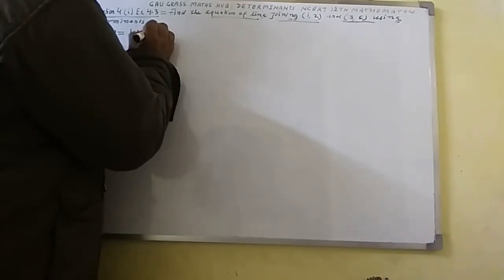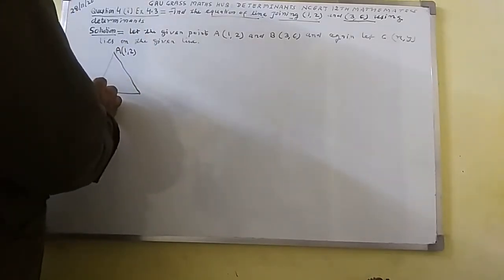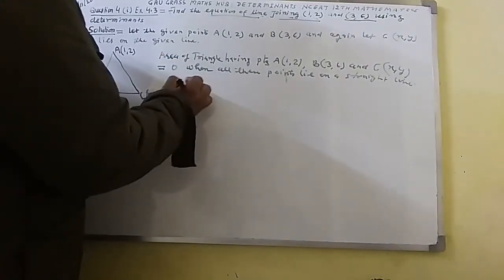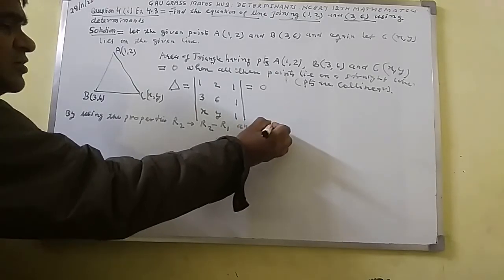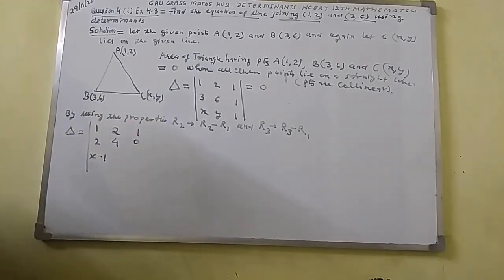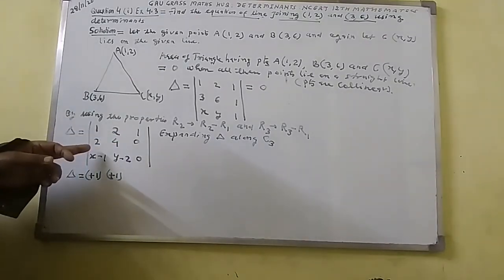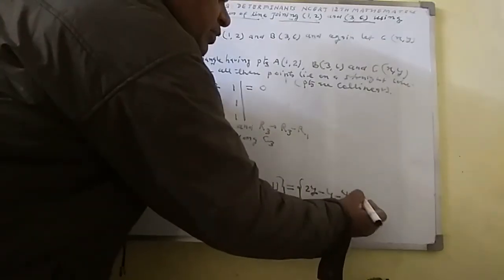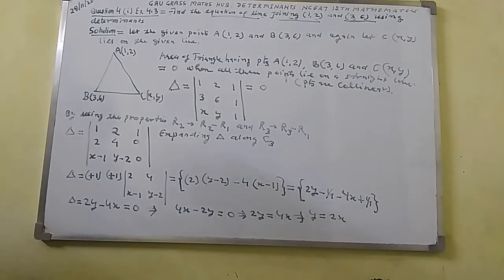Q 4 i || EX 4.3 || CHAPTER 4 OF DETERMINANTS || NCERT 12TH MATHEMATICS